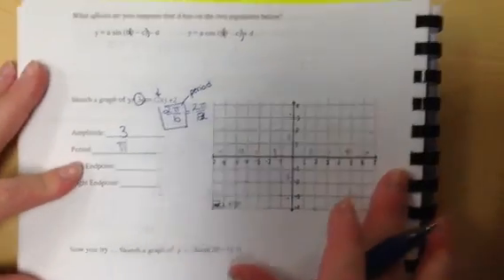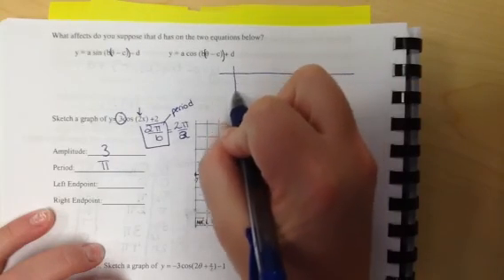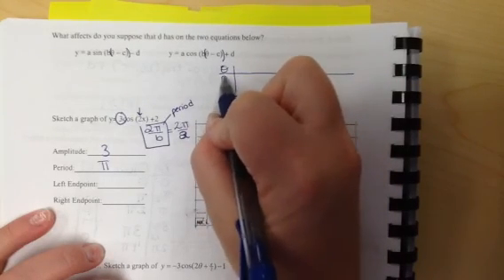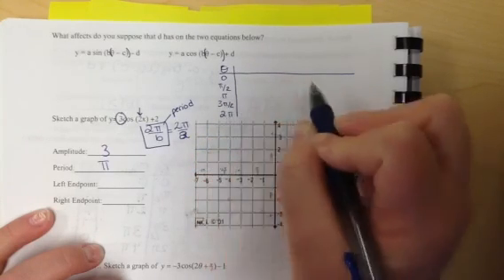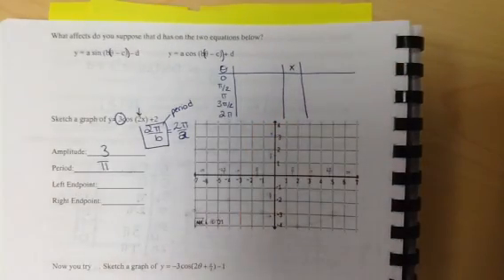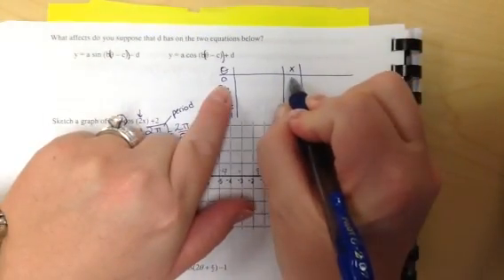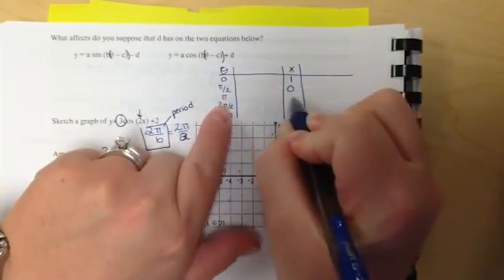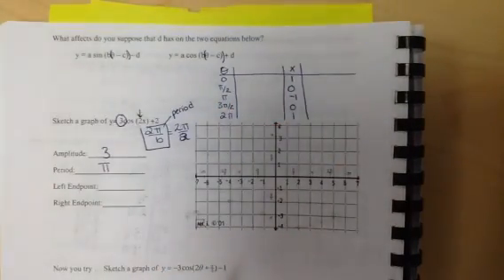Page 184 part 1